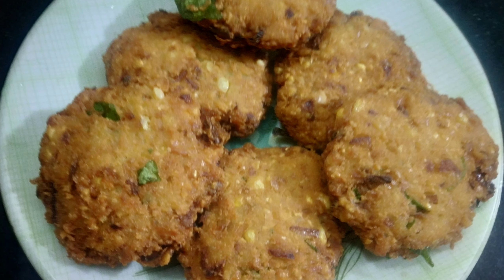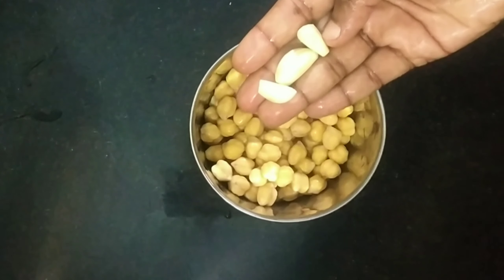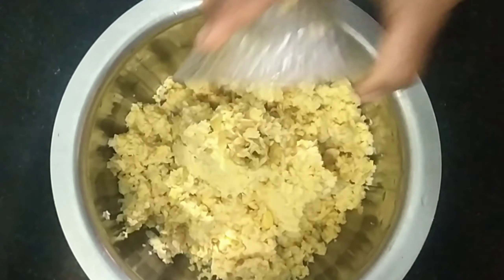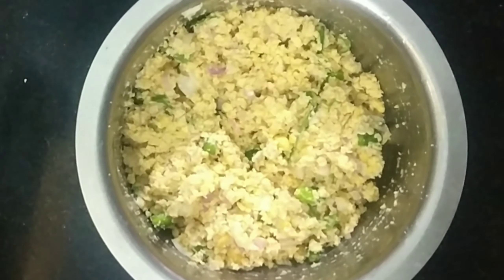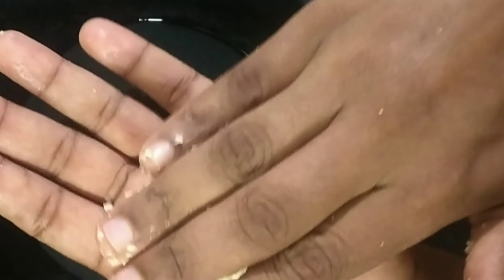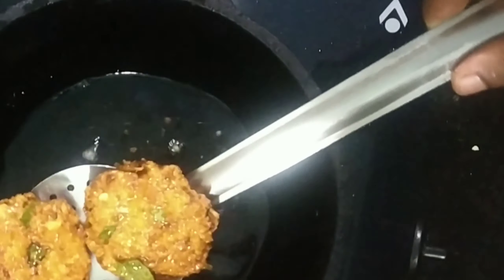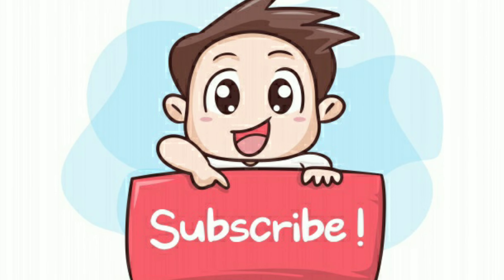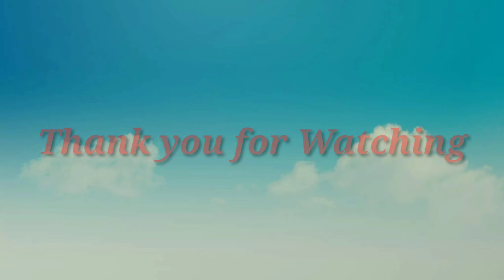കടല കൊണ്ട് ഒരു ടേസ്റ്റി വട ഉണ്ടാക്കിയാലോ.......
channa vada in Alshu's world